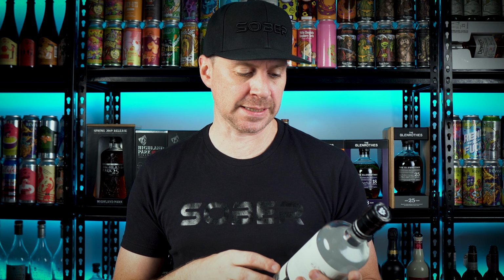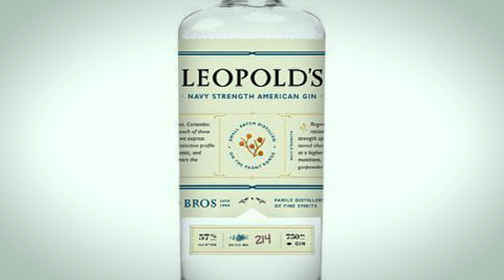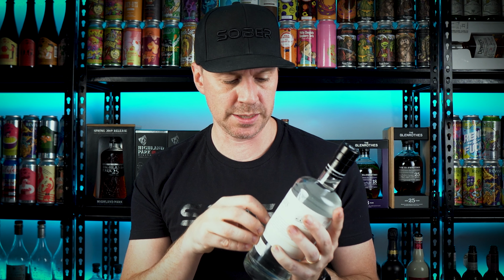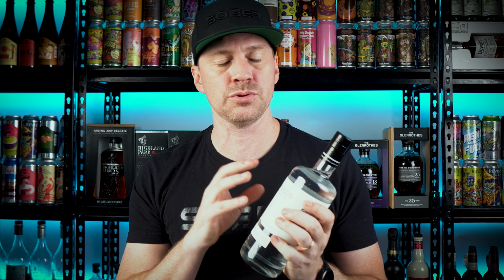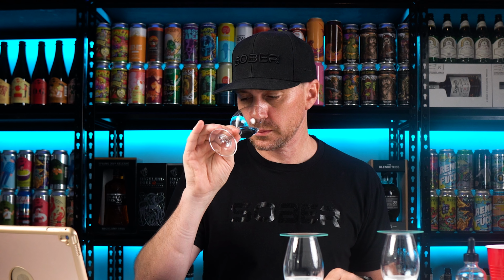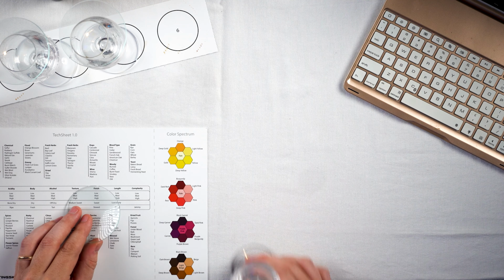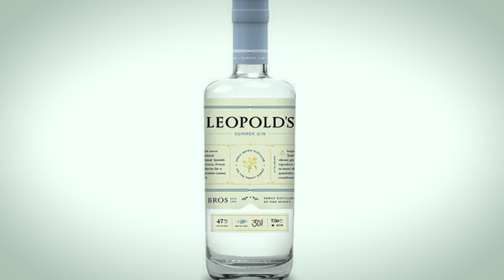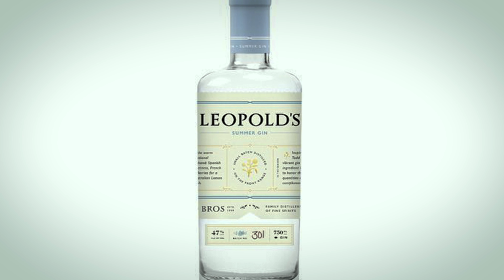ALL of Leopold Bros Gins | 2021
Gear I use:
Lighting Dome
Best Small light
Best Tube light

I.AM.OBG & TastingSkilz.com may earn a portion of sales from the products that are purchased through our site as part of our affiliate Partnerships with retailers or as an Amazon Affiliate I earn from qualifying purchases

If you want to send something

Alcohol & Substance Abuse?
If you’re struggling with alcohol or any other substance, there is help for you and there is no shame in admitting that you have a problem but knowing that you do is the first step!